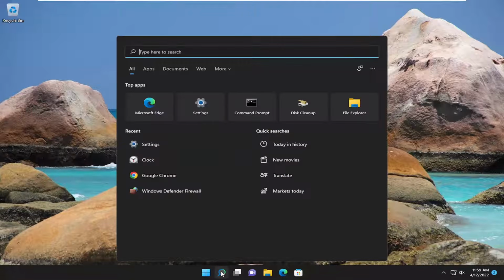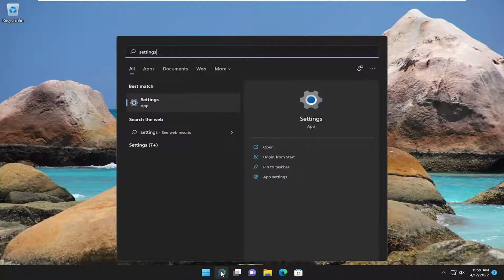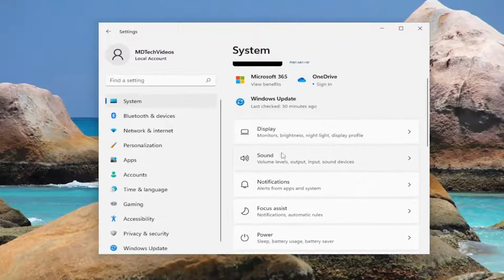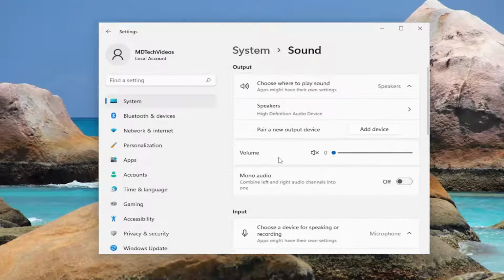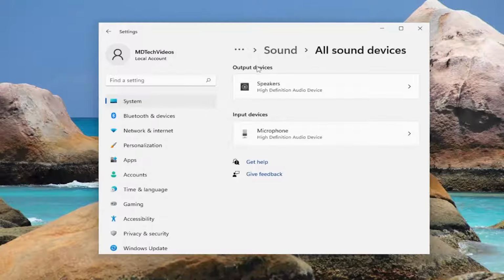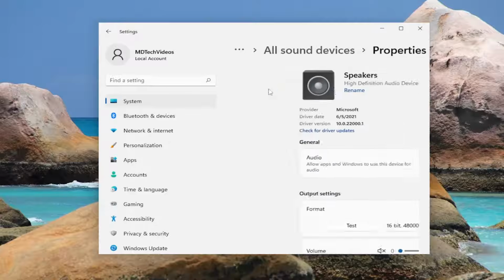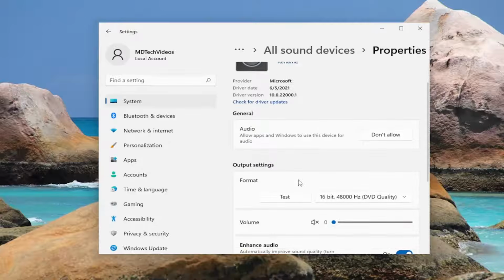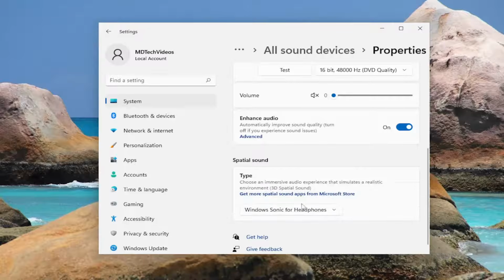How to Turn on Spatial Sound In Windows 11 [Tutorial]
Although audio output devices are virtually plug and play on Windows 11, sometimes, you may still need to manage the settings to make sure that sounds play correctly or as intended, depending on the content.

how to turn on spatial sound in windows 11

For instance, if you have multiple output devices like stereo speakers and gaming headsets, you can connect both and tell Windows 11 which one to use as the default. Spatial sound offers a more immersive audio experience that makes it feel like the sound is playing around you and not directly from the speakers. You can enable mono audio to convert stereo sound into a single channel. You can configure special sound features to improve the audio quality. In addition, you can customize various other settings and fix the most common problems quickly.